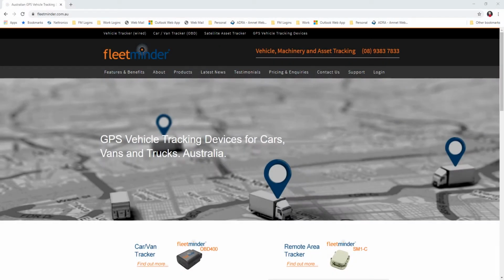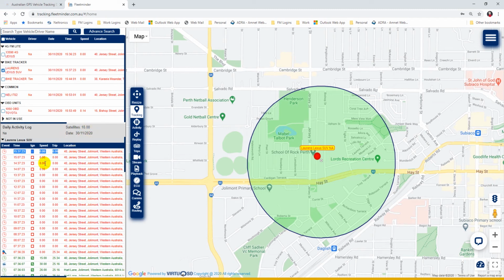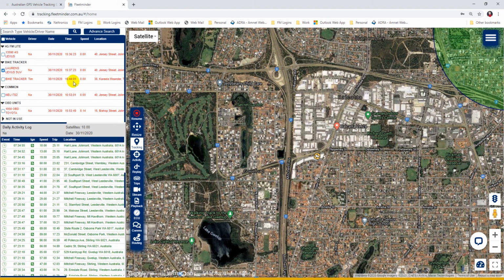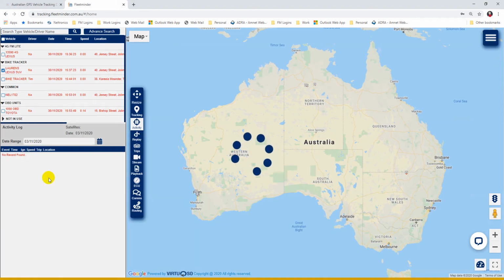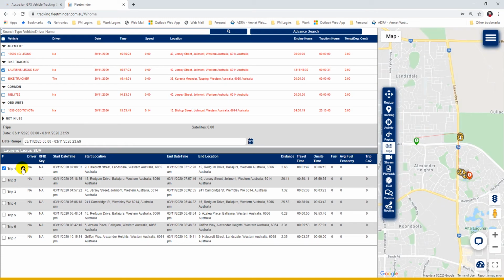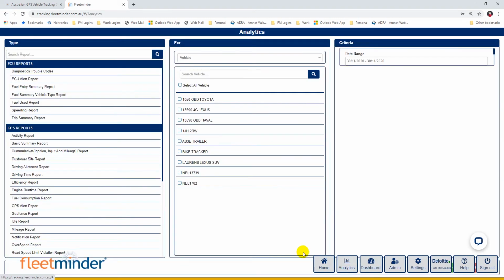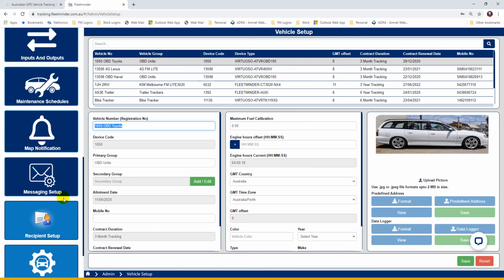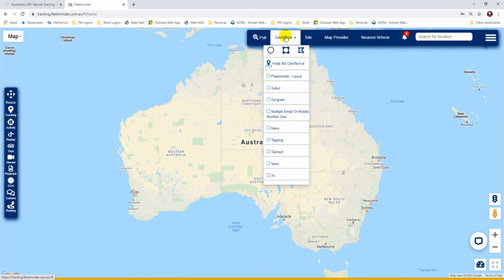Fleetminder - First Time User Guide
Basic introduction to the Fleetminder GPS tracking platform.